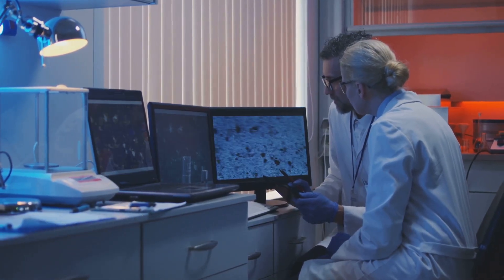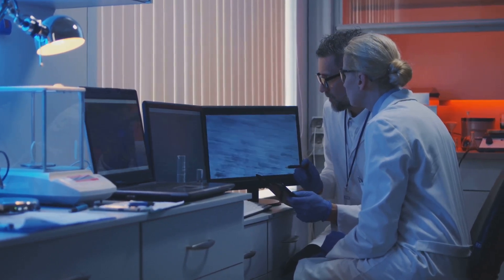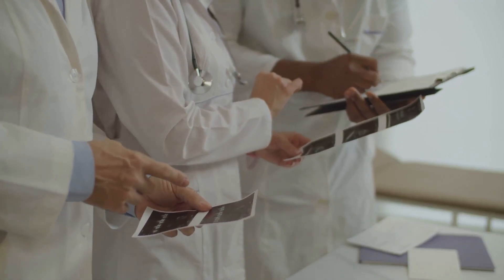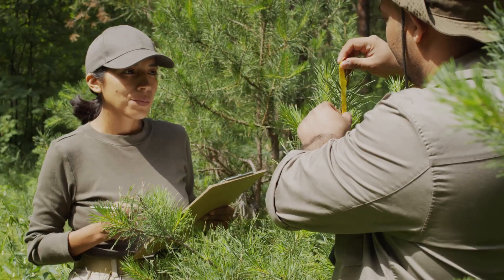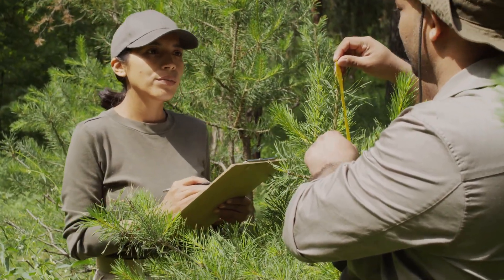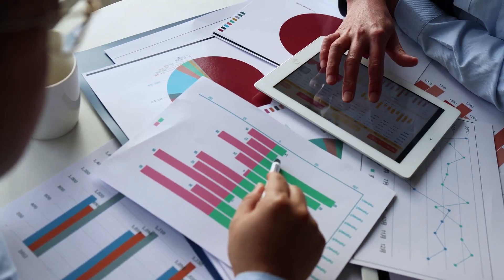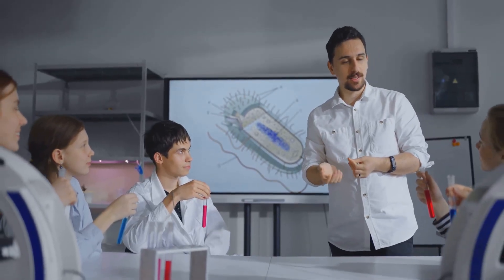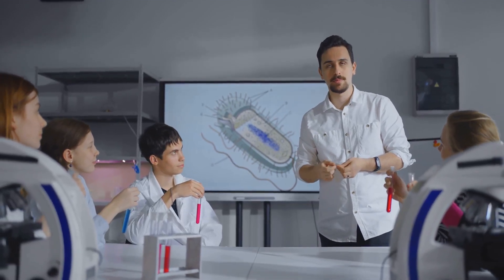Understanding the Intraclass Correlation Coefficient (ICC) - A Quick Guide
Unlock the secrets of the Intraclass Correlation Coefficient (ICC) in our quick and informative guide! This video is designed for students, researchers, and anyone interested in understanding how ICC plays a crucial role in medical and clinical research. We break down what ICC is, its significance, and how it helps measure reliability when multiple raters evaluate the same data.

Learn about the implications of ICC values, why it's vital for interpreting research findings, and tips for using it effectively in your studies. Don't miss this essential tool for enhancing your research skills!

See Less
OUTLINE:
00:00:00
Introduction to Measuring Agreement

00:00:31
Understanding the ICC
00:01:53
Advantages and Applications of the ICC
00:02:38
Interpreting ICC Values
00:04:21
Practical Considerations for Using the ICC
00:06:03
The Importance of the ICC in Research